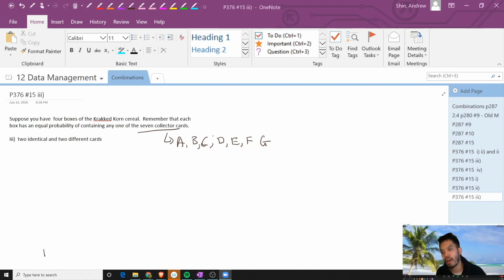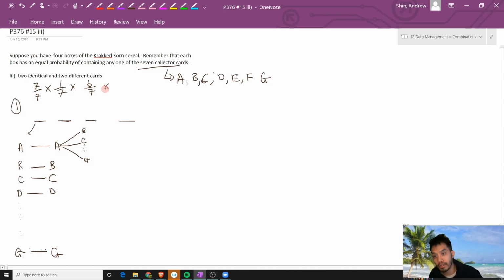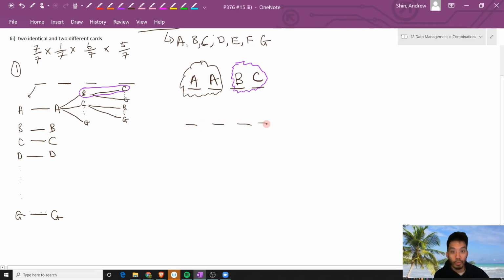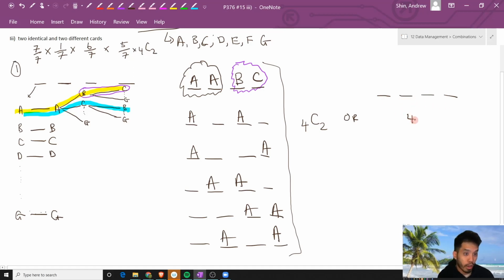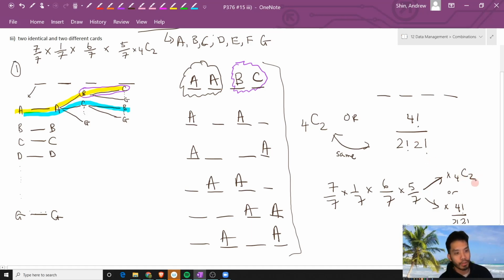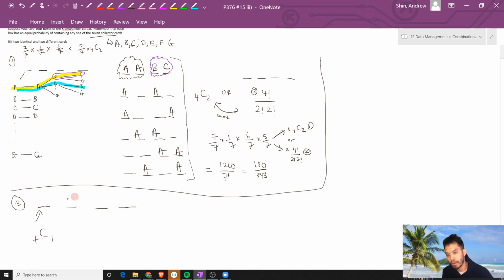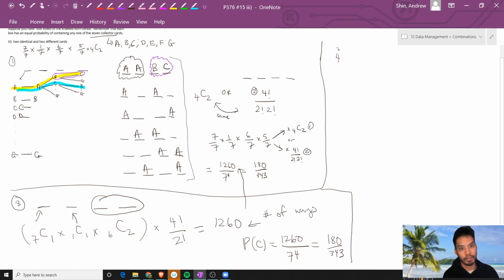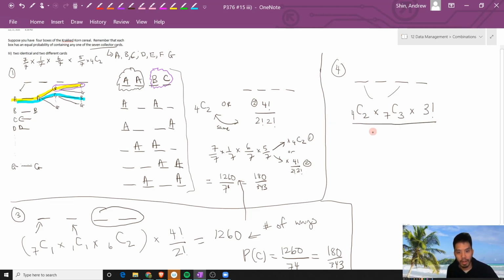Data Management 4 1 p374 #15 a iii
Completing data questions using 'different methods'